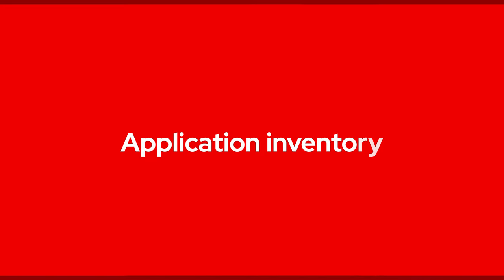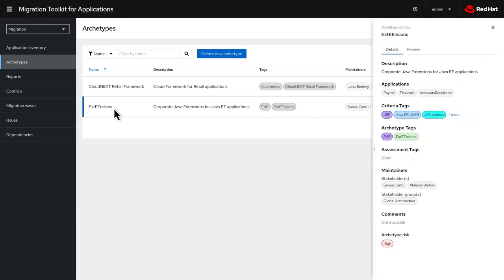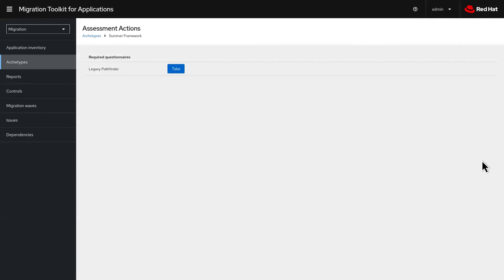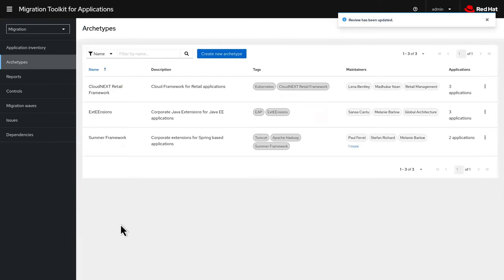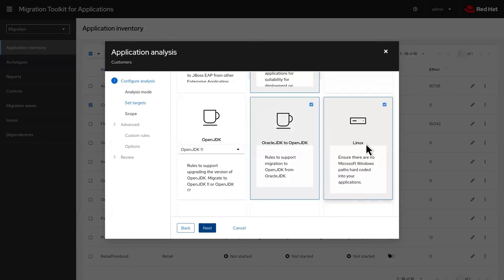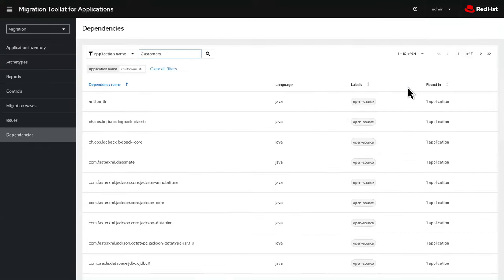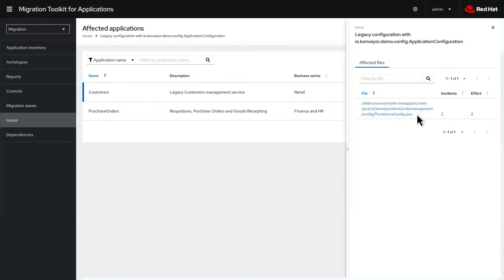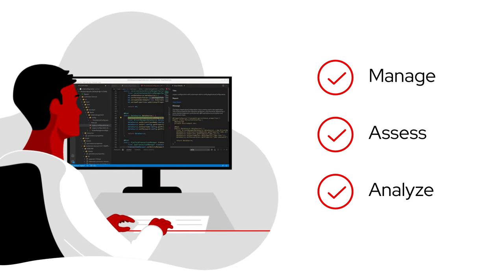Red Hat Migration Toolkit for Applications 7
Ease the adoption of Red Hat OpenShift or Red Hat Application Foundations with the Migration Toolkit for Applications. With containerization-readiness, source-code analysis, and project management capabilities this tool can help your organization benefit from faster, safer legacy application modernization. So organizations can see value from these projects faster.